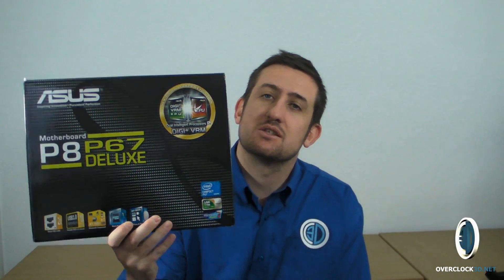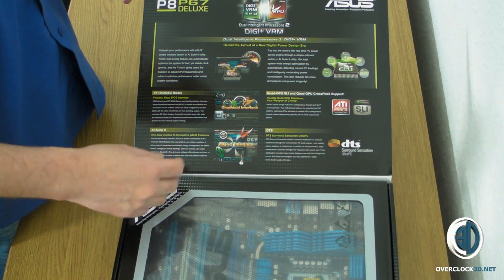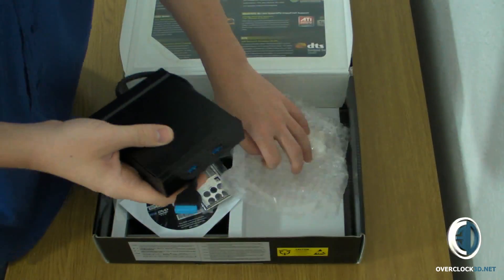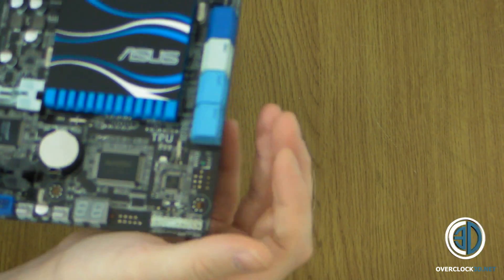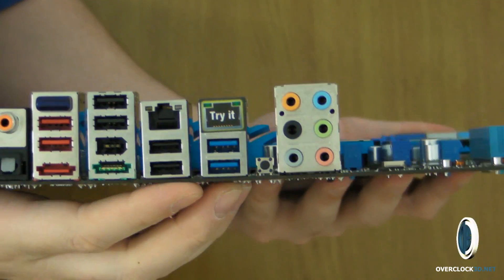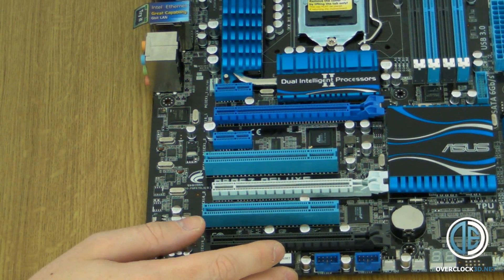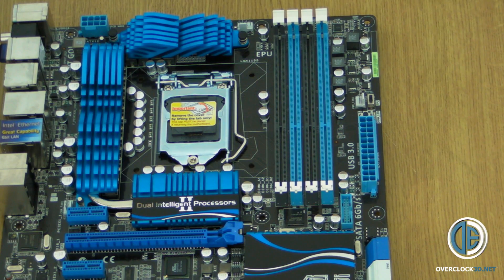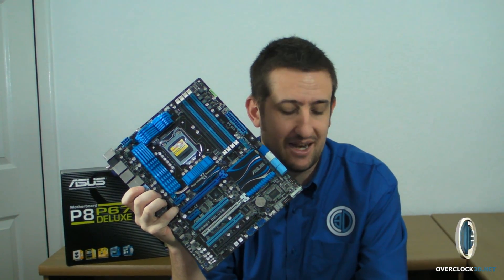Asus 1155 P8P67 Deluxe FIRST LOOK Sandy Bridge Motherboard